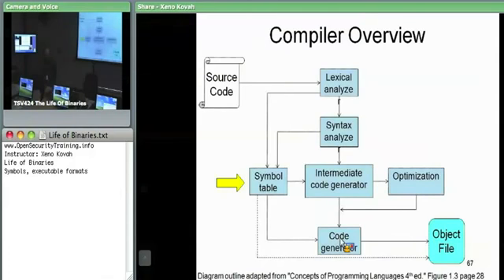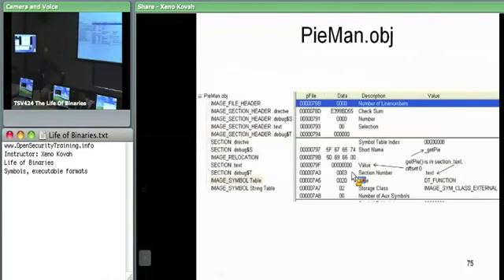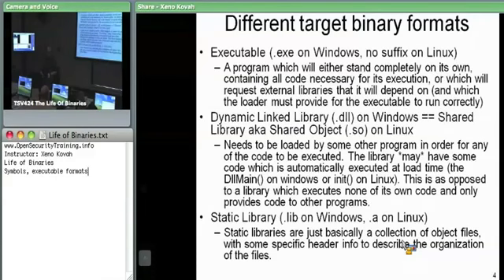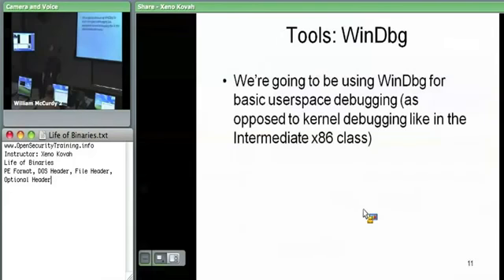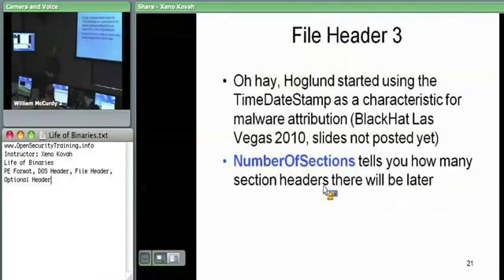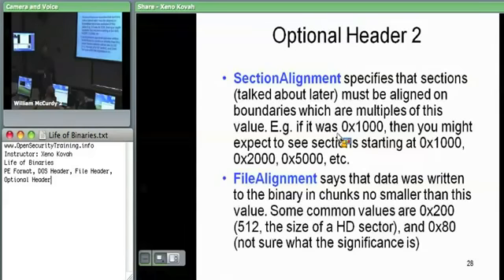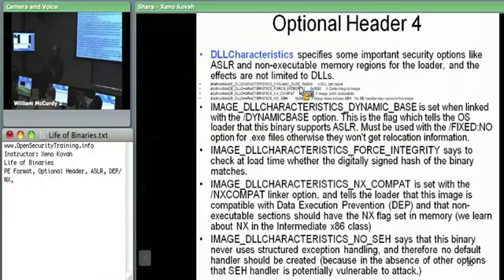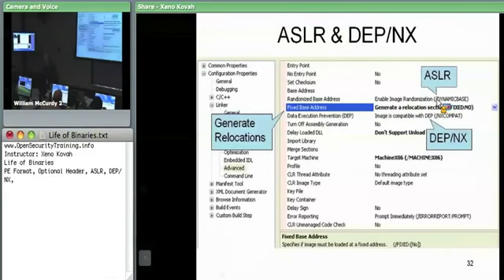OpenSecurityTraining The Life of Binaries (Day 1 part 3)